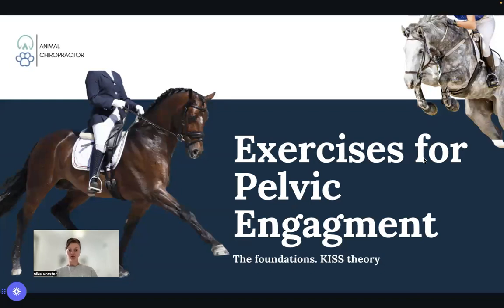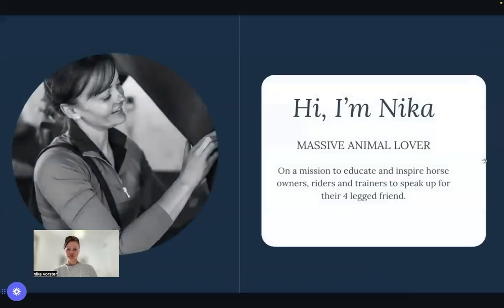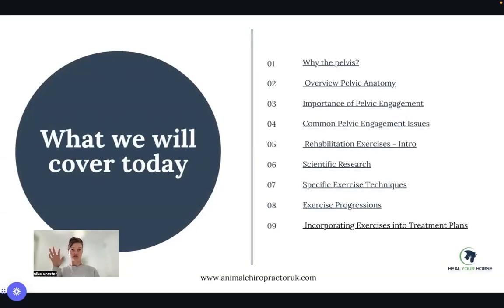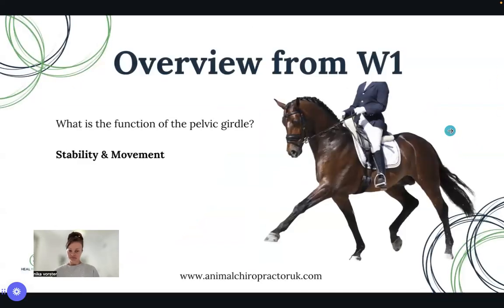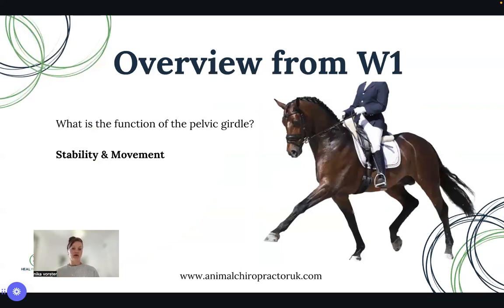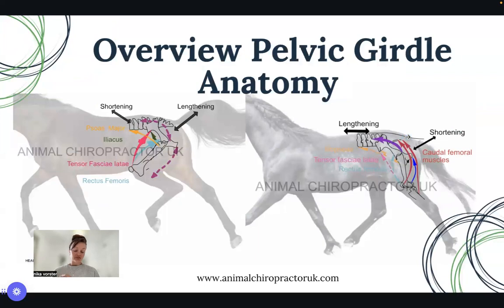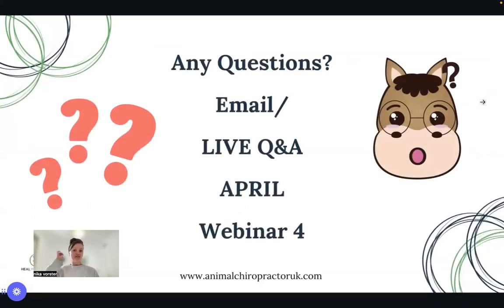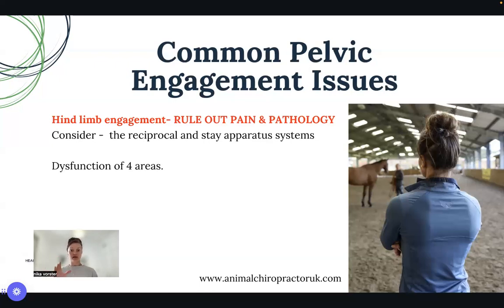Horse Exercises for Pelvic Engagement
Equestrians, riders, trainers, therapists, the most common question I am asked is

"What exercises can I do to improve my horse's engagement?"

In this webinar I talk through the stages of how to improve hindlimb engagement.